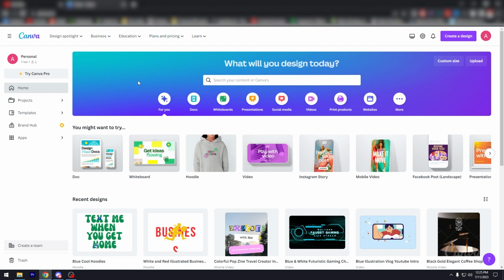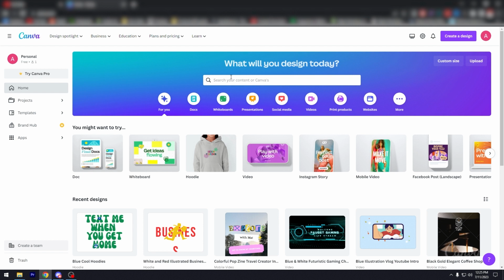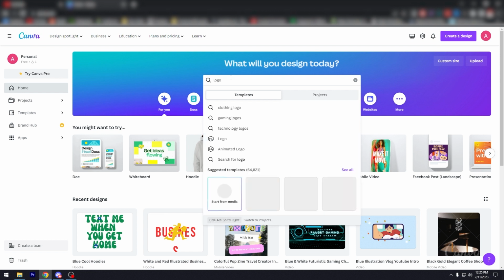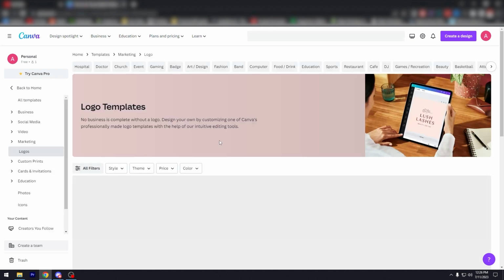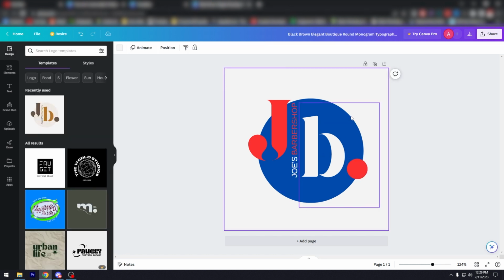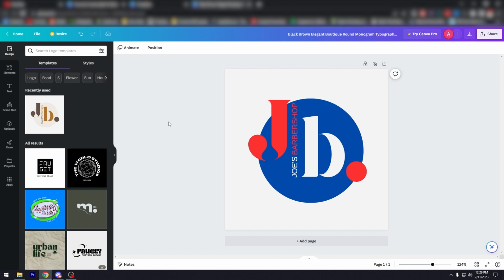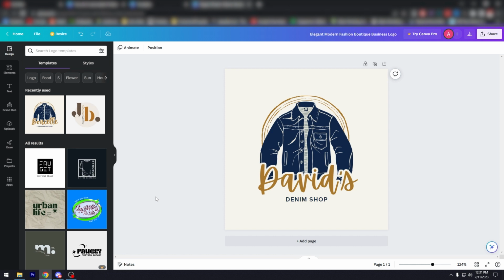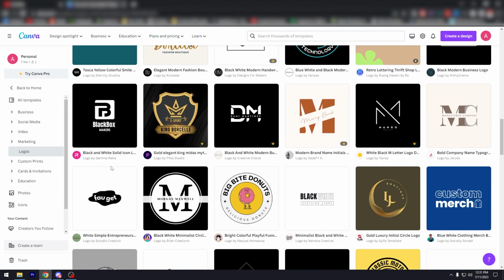How To Create Logos On Canva [Full Guide]